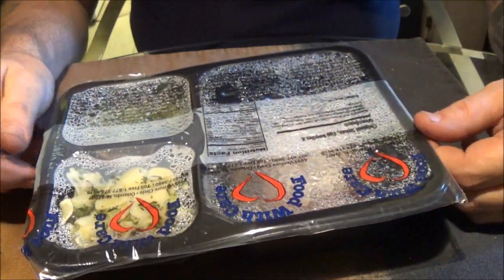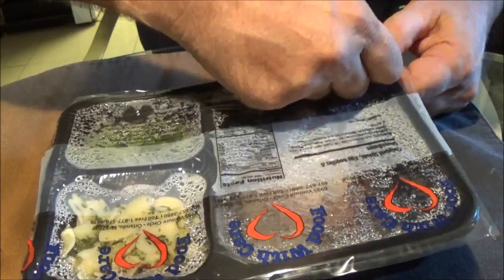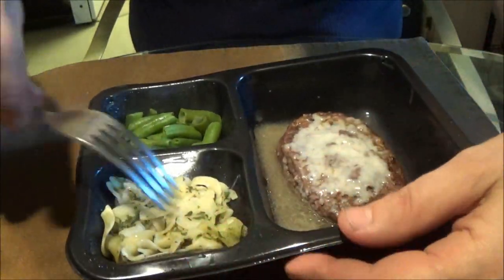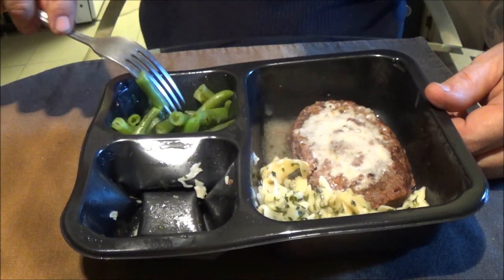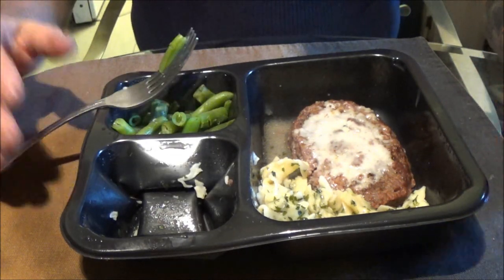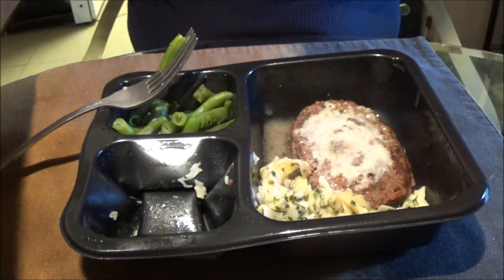Meals On Wheels Food Review 4, Chopped Serloin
lunch time, so, lets do a review.